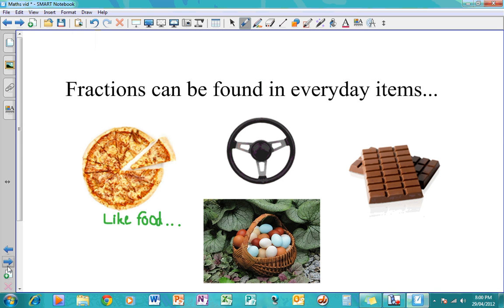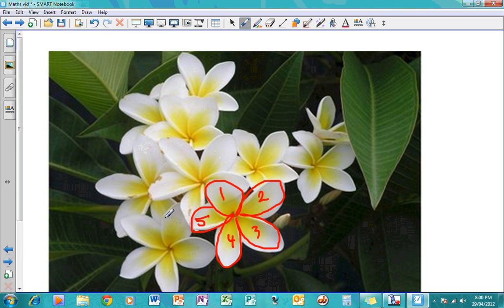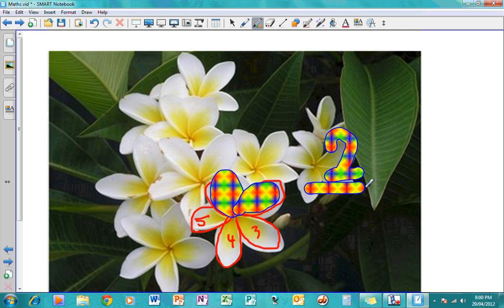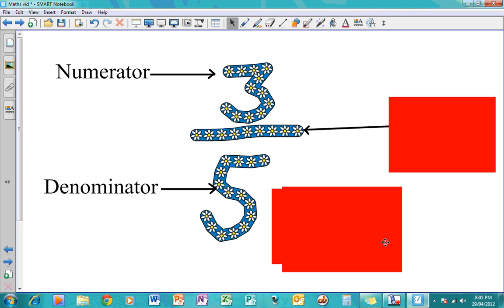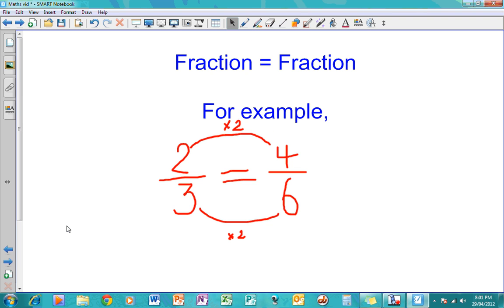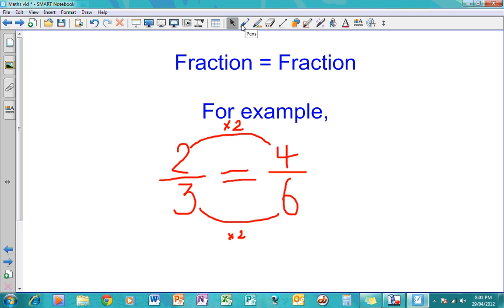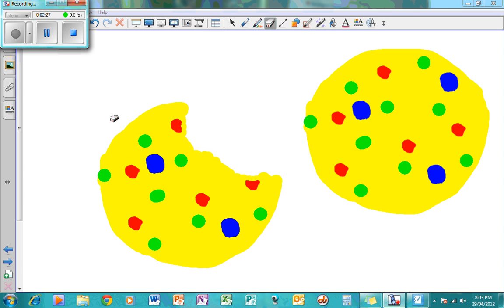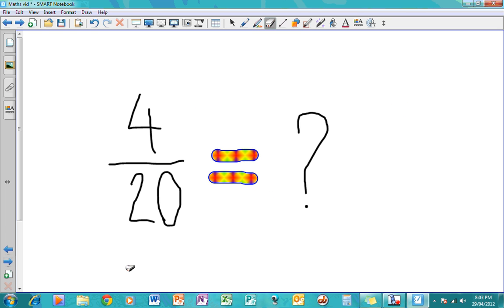Maths Video - Elby.wmv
Here is my maths video on fractions